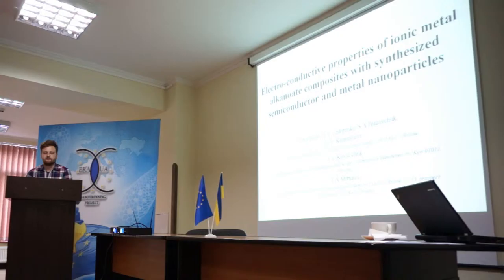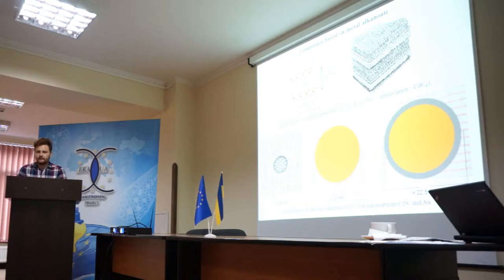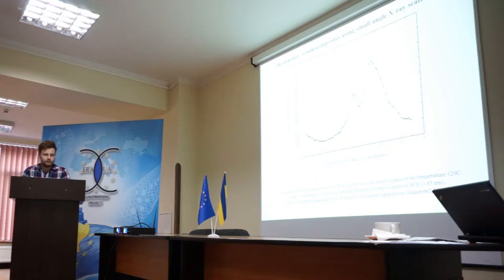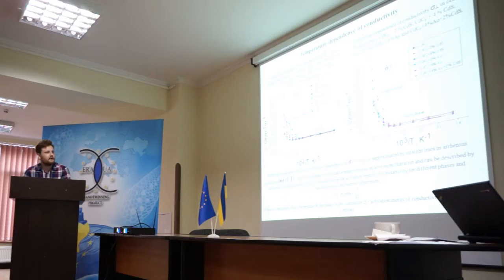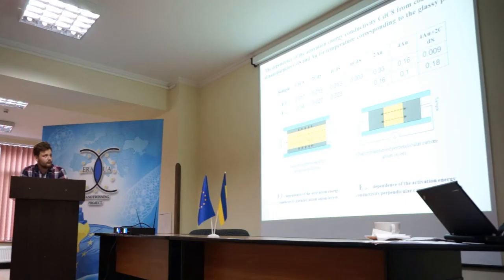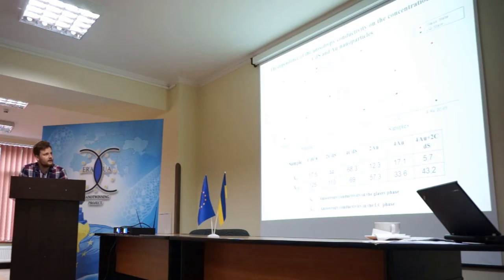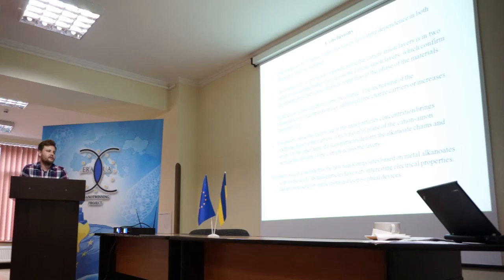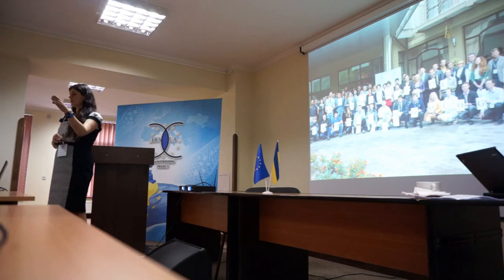Dmytro Zhulai (Ukraine) on 3rd ISS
Dmytro Zhulai (Ukraine)
Electro-conductive properties of ionic metal alkanoate composites with synthesized semiconductor and metalnanoparticles

the 3rd International Summer School “Nanotechnology: from fundamental research to innovations”, August 23-26, 2014